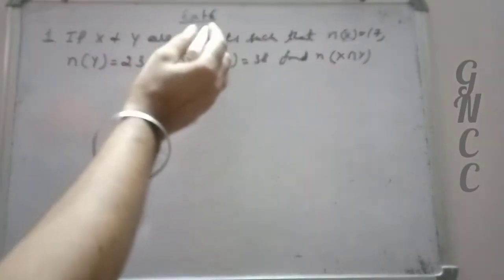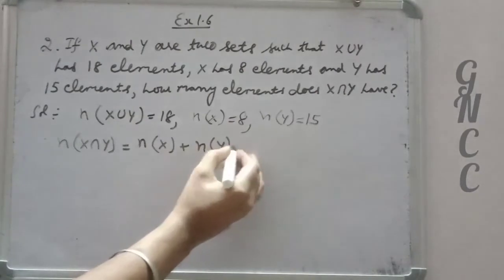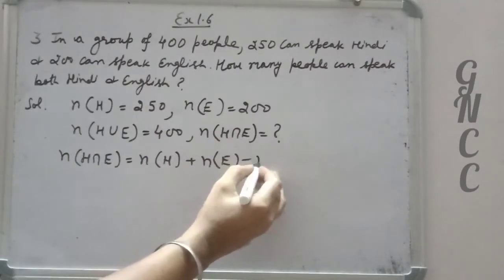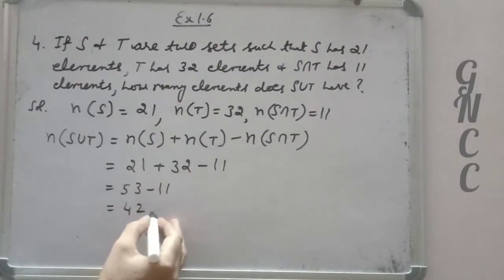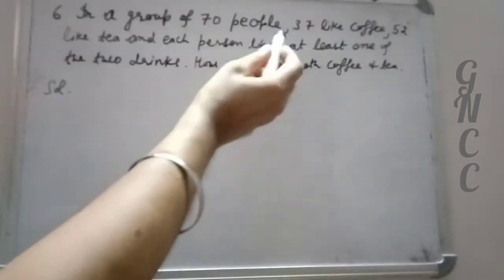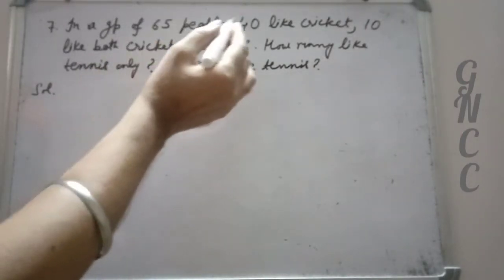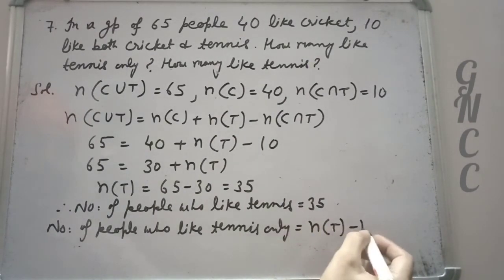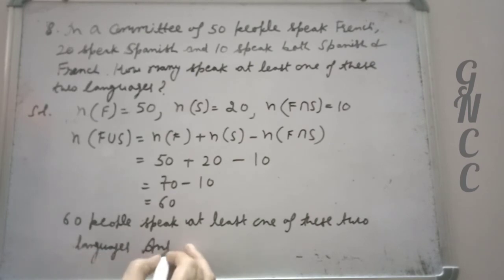Class11 Maths Ch1 Ex 1.6(Solved)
Class 11 Maths Chapter 1 Ex 1.6 Solution
Link to video: Solution of Ex 1.1:

Link to video: Solution of Ex 1.2